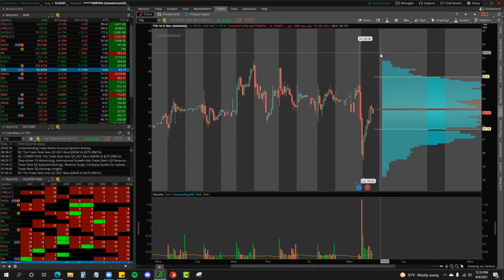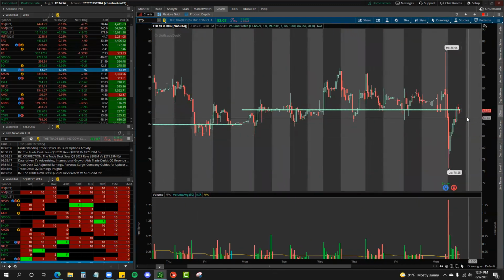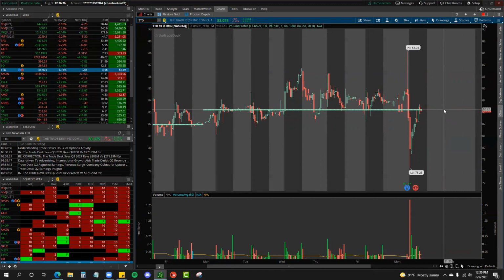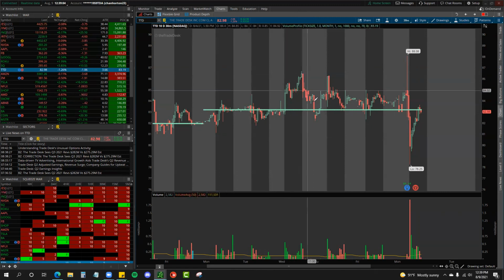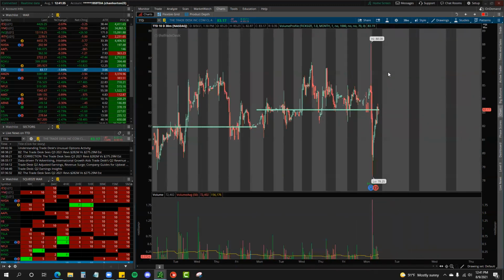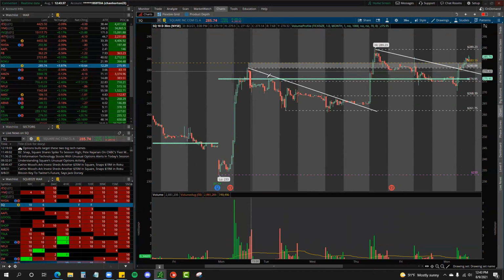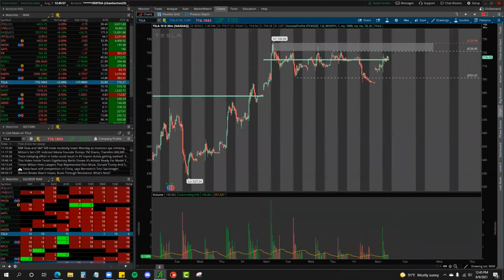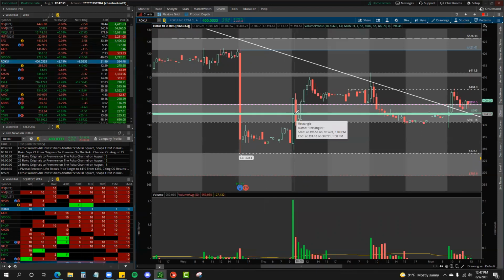Options Trading: Point of Control Trading Strategy | Focused Trades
One of my favorite and the most powerful indicators I’ve used since the start of my trading career is Point Of Control (POC). The Point Of Control is a reference price point that stems from the VolumeProfile indicator found on most trading platforms. I use the central point of VolumeProfile - known as the Point Of Control - because it reflects where the MOST amount of volume has occurred over a certain period of time.

In this video, I’ll introduce and breakdown the Point Of Control and include how to set it up on your trading platform so that you can add it to your trading game.

00:00 -- INTRO
00:34 -- POINT OF CONTROL CHART SETTINGS
02:26 -- DEFINING POINT OF CONTROL
03:16 -- LIQUIDITY
04:10 -- USING POINT OF CONTROL LEVEL
04:43 -- USE #1 MAGNET
06:34 -- USE #2 CANNON
09:20 -- TIME FRAME
10:04 -- TTD EXAMPLE
11:13 -- SQ EXAMPLE
13:22 -- /ES EXAMPLE
14:04 -- MORE EXAMPLES
15:16 -- WRAP UP